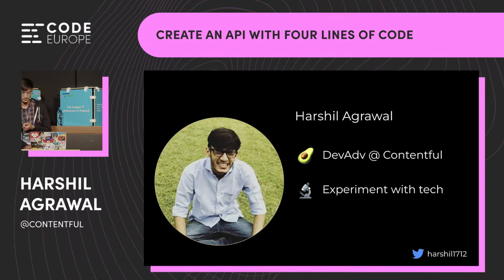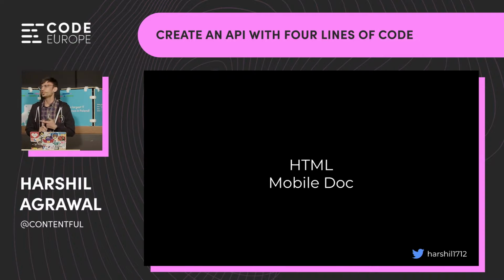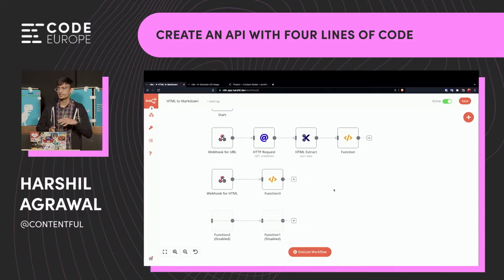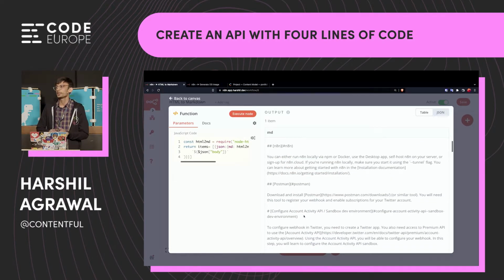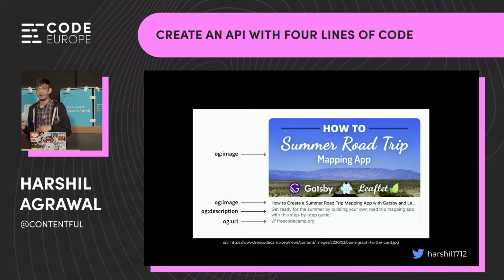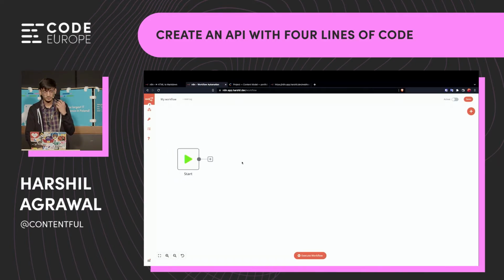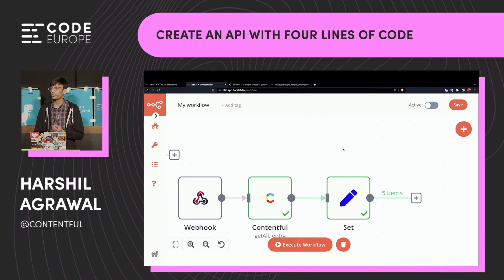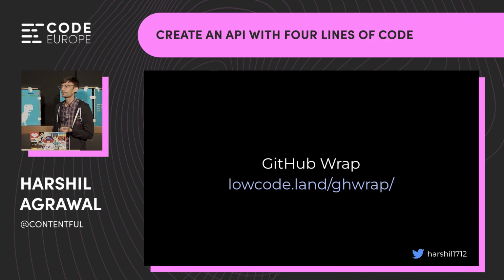"Create an API with four lines of code" by Harshil Agrawal at Code Europe 2022 in Warsaw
"APIs have made it easy for us to develop new tools and applications. Sometimes you want to perform small tasks, but there's no API for that. These APIs can be for internal use, or you might want to develop a quick prototype. Spending too much time writing numerous lines of JavaScript code to create that API isn't ideal. Join me and learn how I created an API with just four lines of code and how you can too."

🐲 22-23 May in Cracow
🧜‍♀️ 25-26 May in Warsaw
🗓️ SAVE THE DATES!